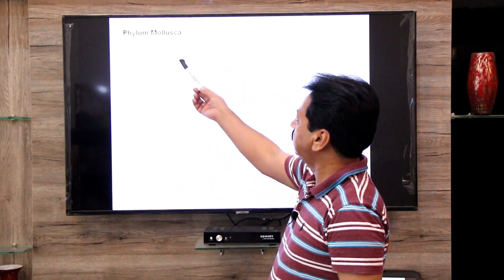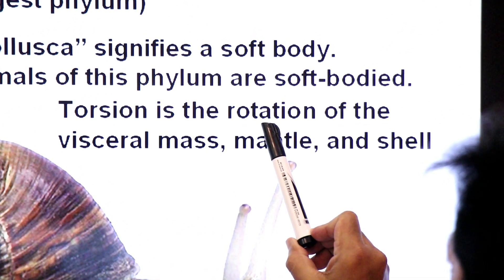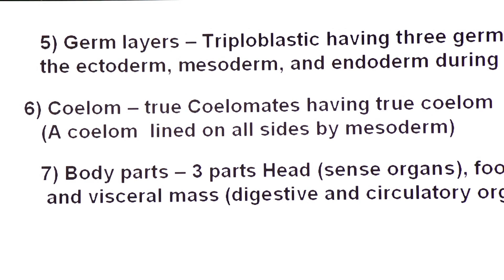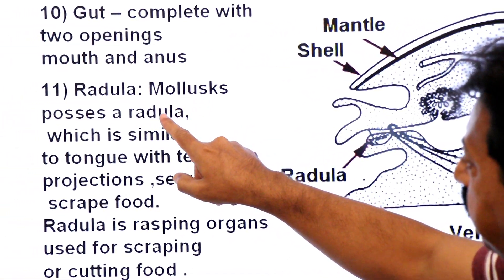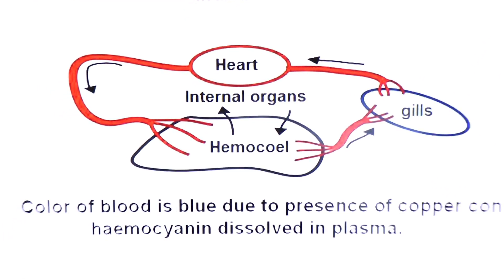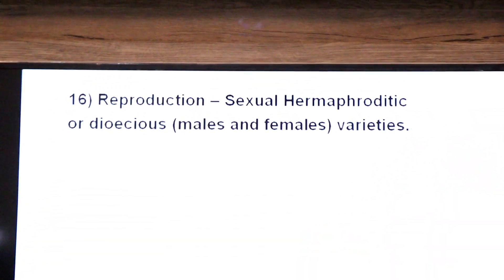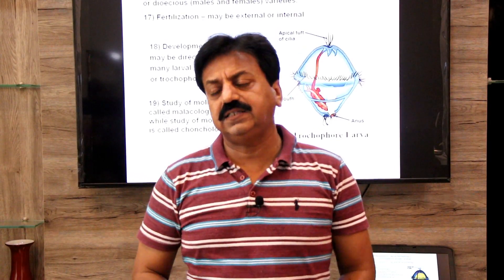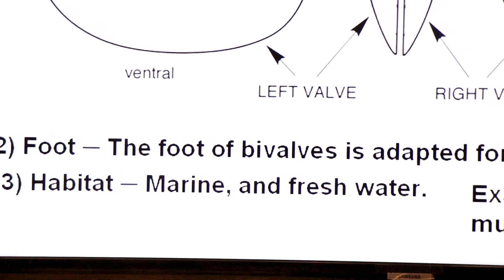First Year / Chapter 10 / Kingdom Animalia / Part 8 / Phylum Mollusca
In this lecture we're going to learn about the animal phylum Mollusca and its most important body systems. Mollusca is the second-largest phylum of animals after the Arthropoda. Around 50,000 species of molluscs are recognized. Learn more about the mollusks as you explore the contents of this lecture.